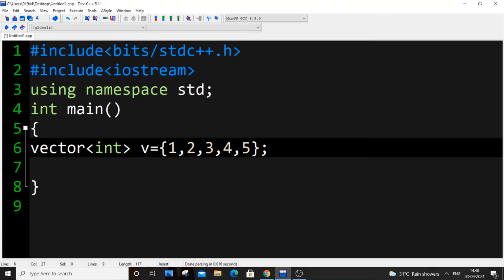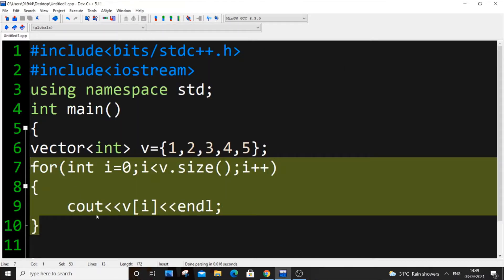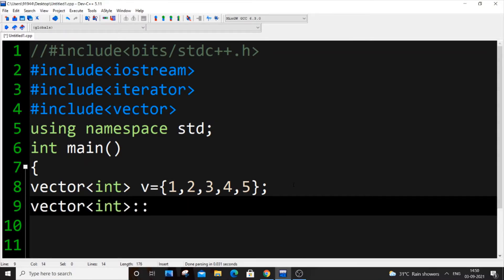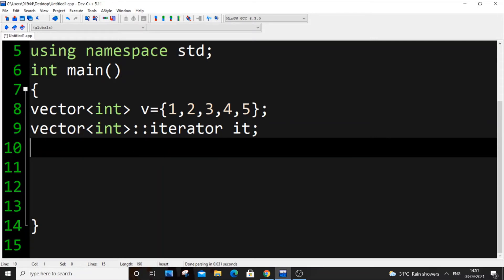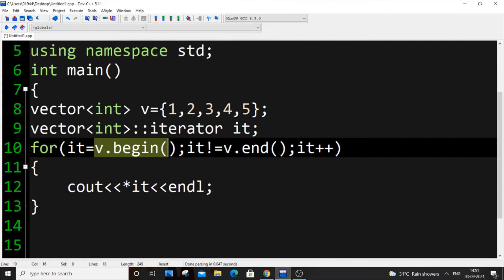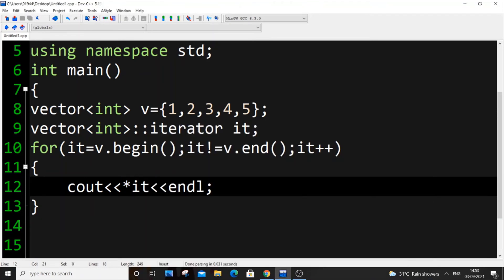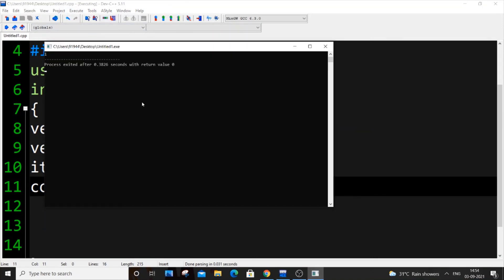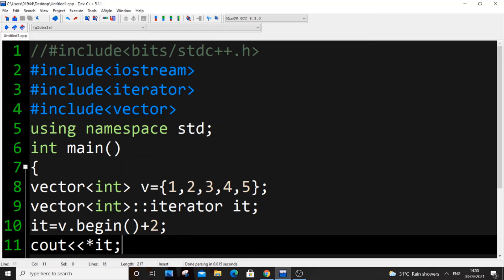Iterators in C++ stl | C++ STL tutorials - 3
Iterators which are used to point at the memory addresses of STL containers in C++ is discussed in this video